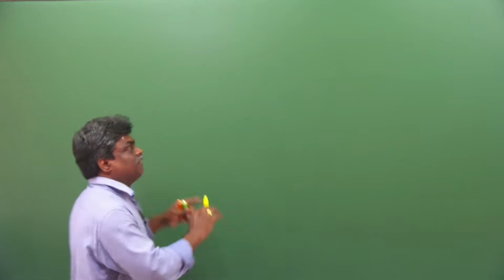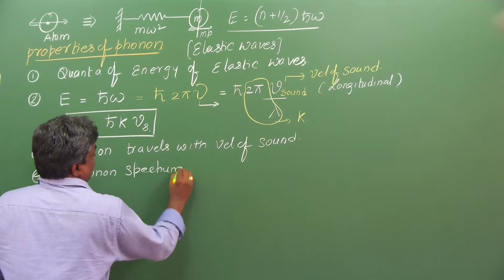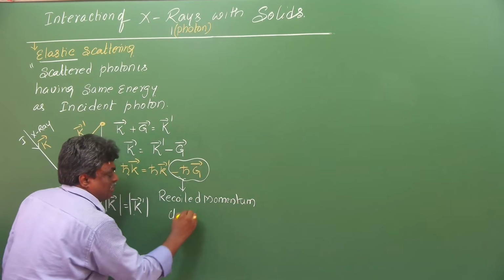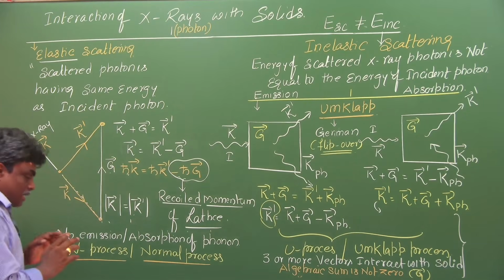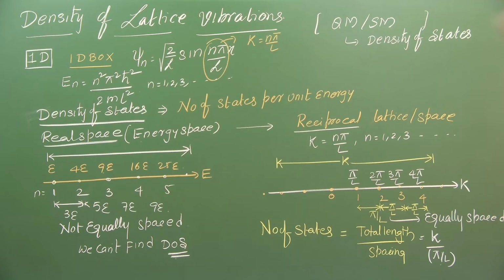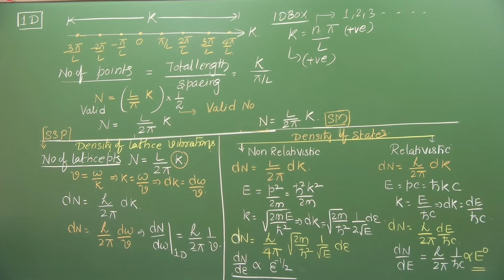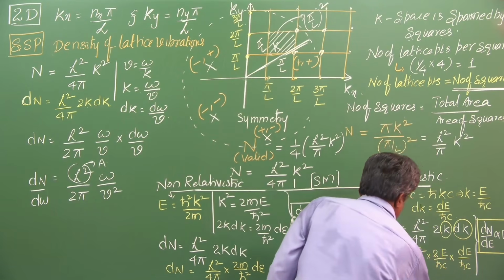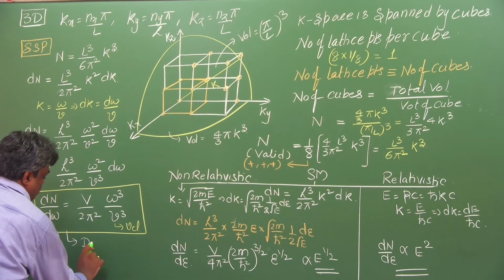8. Density of Lattice Vibrations | Solid State Physics for CSIR NET & GATE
In this 8th lecture of our Solid State Physics series, we explore the concept of Density of Lattice Vibrations (also known as Density of Modes). We cover the mathematical derivations for both 1D and 3D lattices, which are essential for understanding the thermal properties of solids.

Key Exam Focus:
This video is highly recommended for students preparing for CSIR-NET Physics, GATE, JEST, and state-level exams like JL (Junior Lecturer), DL (Degree Lecturer), and Assistant Professor positions.

What’s inside:

Concept of Density of States (DOS)

Calculation for 1D Monoatomic Lattice

Calculation for 3D Lattice Vibrations

Physical significance in Solid State Physics

💡 Lecture delivered in Telugu to simplify complex physics derivations for local aspirants.